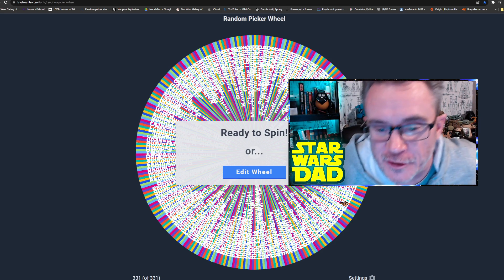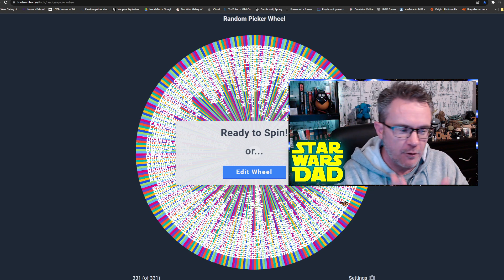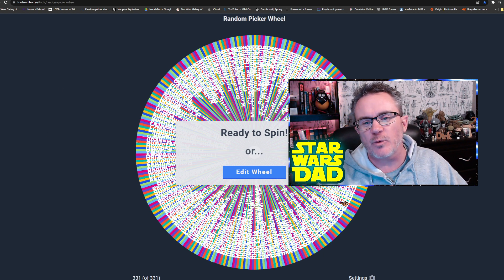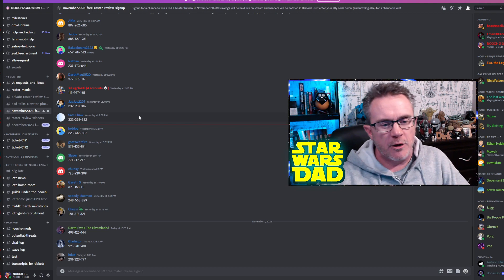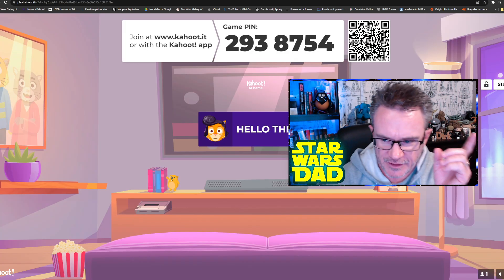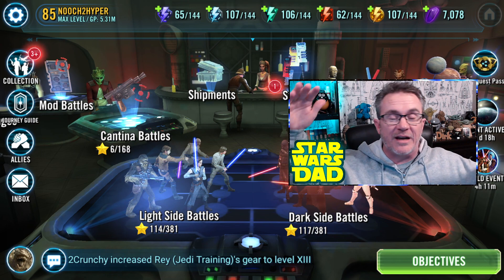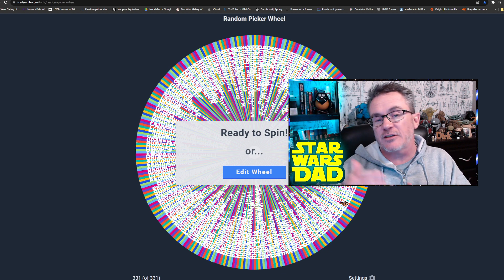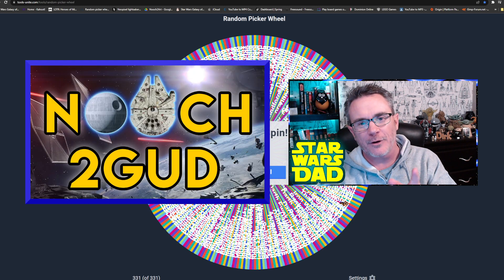How (Free and Paid) Roster Reviews Work on the Channel! Star Wars Galaxy of Heroes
Official Channel/Music Credit:
And My Son Gorpy